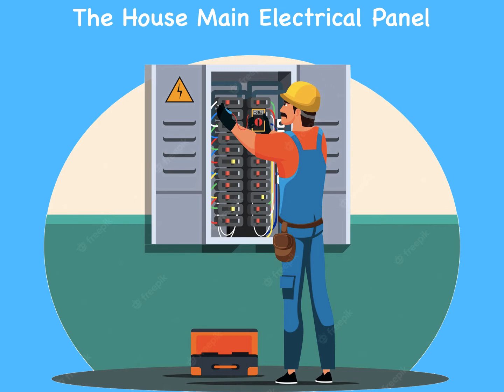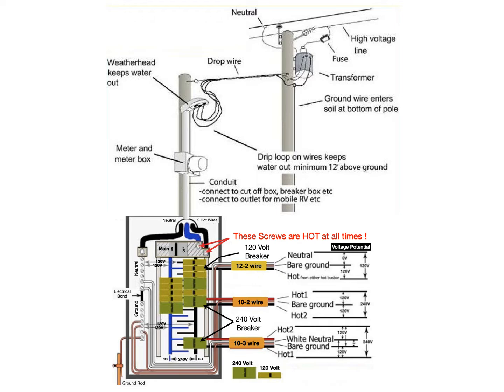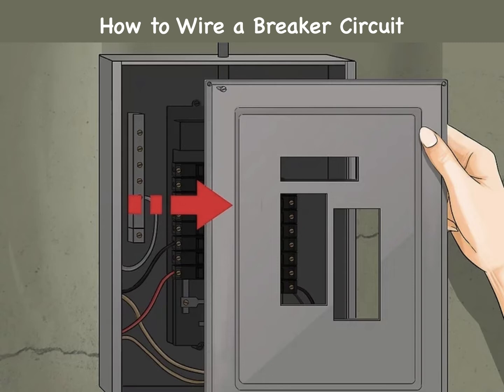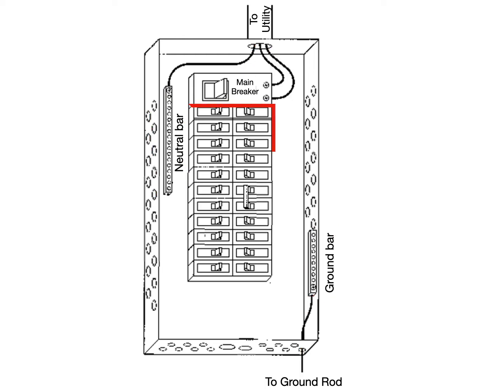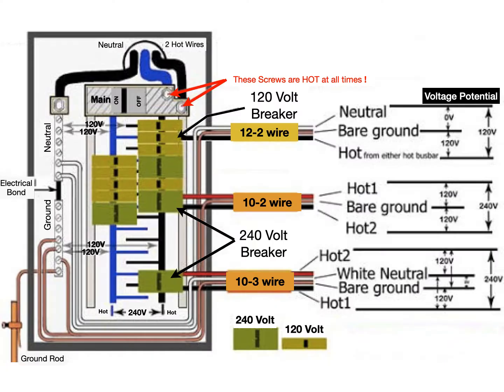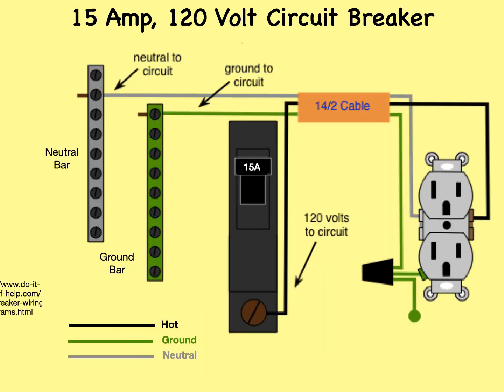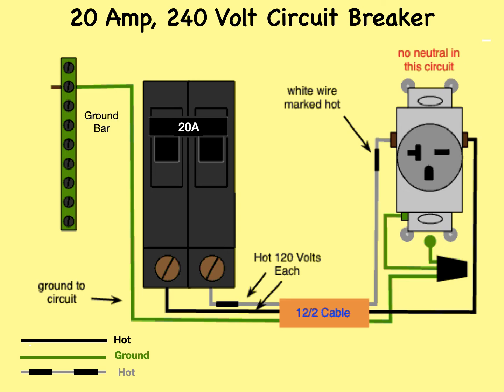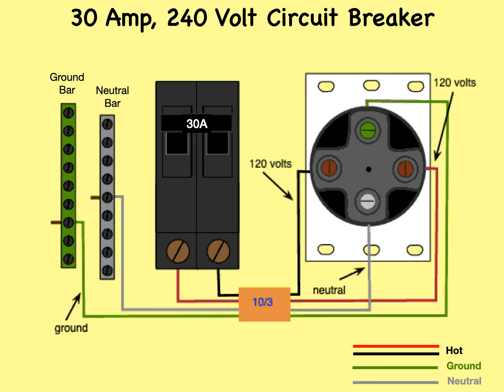How to Wire a house - Household Electrical Wiring #4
This is the 4th video in the series that is designed to give, the “do-it-yourselfer”, an introduction to the electrical wiring found in residential homes. As a bonus and in the way of a thank you, for your interest, I’m making available:

These crib sheets are extremely valuable while viewing the course (see the link below), as well as a recall of the pertinent formulas and information after the fact. The contained information is also useful during any technical career as a quick reference from time to time. Simply click on the link below to be taken to:

Most of this video applies to any installation that uses a 120/240 AC volt supply. It is designed around the national electric code, (NEC). This blog will provide a starting point for the aspiring student.

All of these drawings were constructed using the software...

Amazon Service Panels:

Amazon Circuit Breakers:

Amazon Circuit Interrupters: